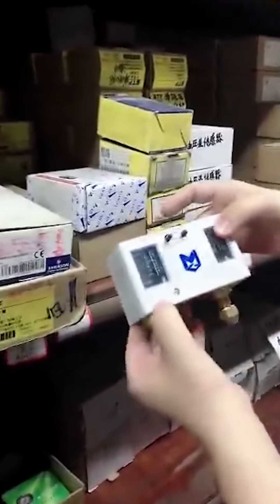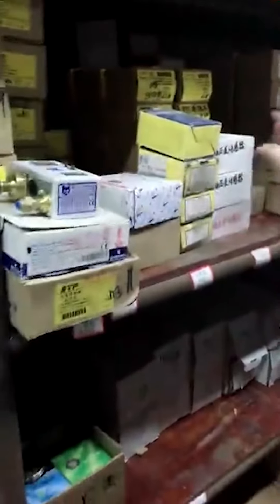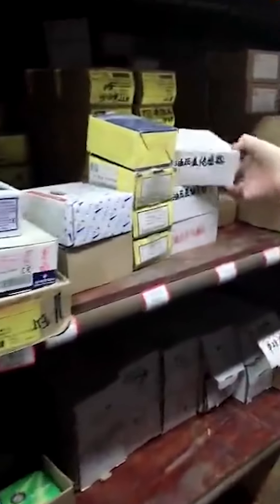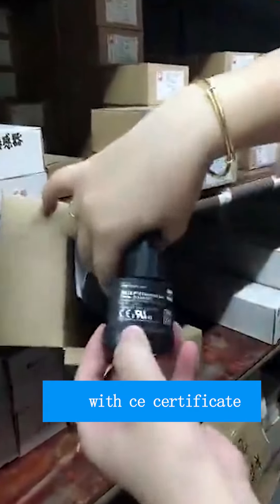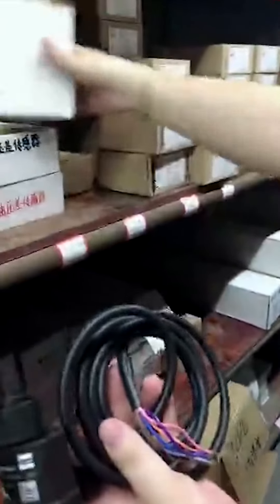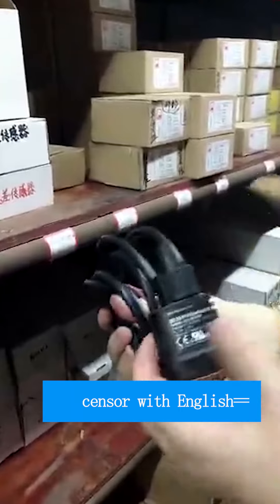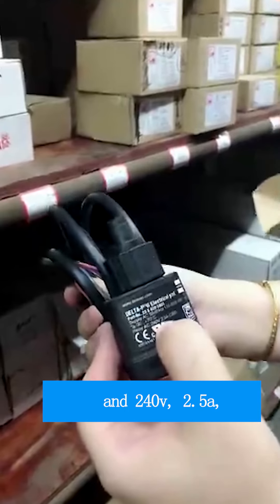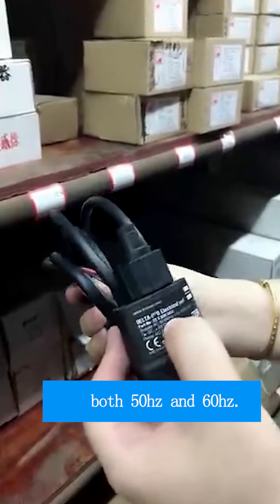oil seperator of the cold room